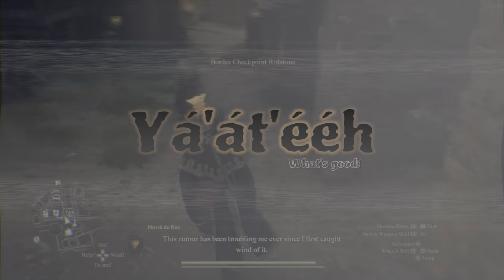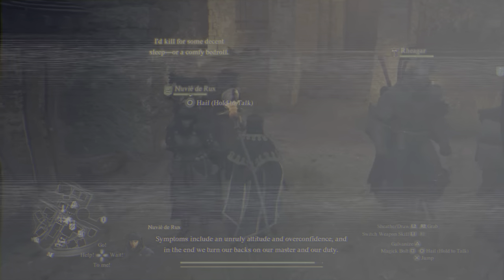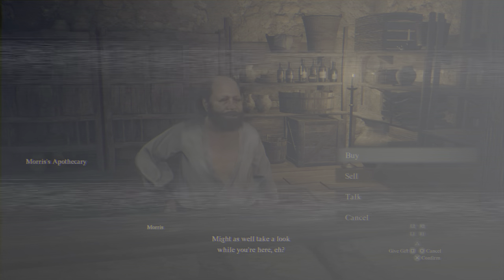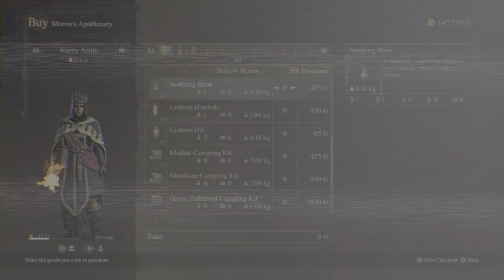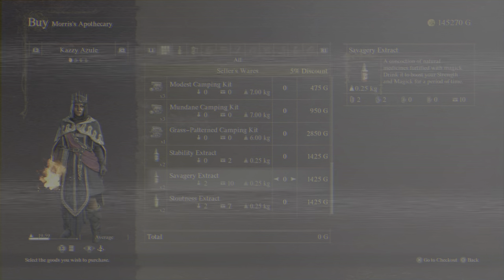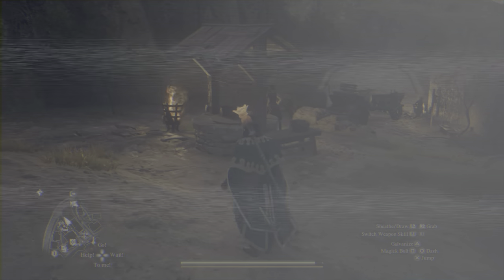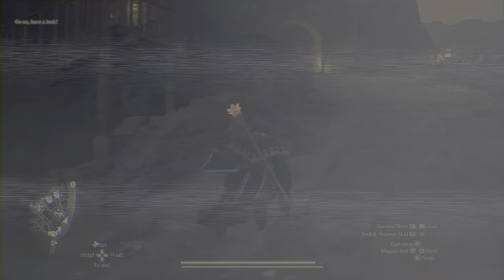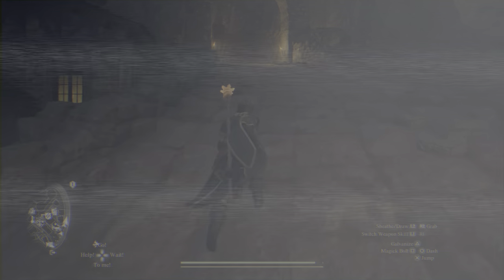DD2 Sneaky Ox-cart check point trick.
Yá'át'ééh!! what's good everyone! Just a quick clip of an interesting thing I discovered in DD2 with the Ox-Carts. what bizarre, cool, interesting things have you come across?

0:00 - Intro.
1:45 - Oxcart trick.
3:01 - outro.